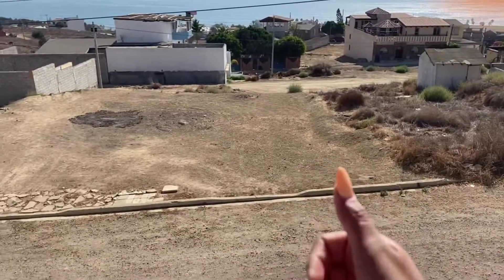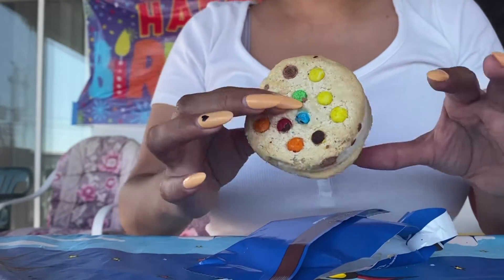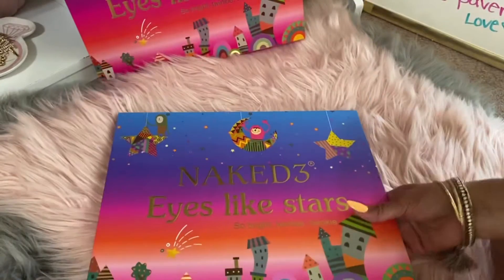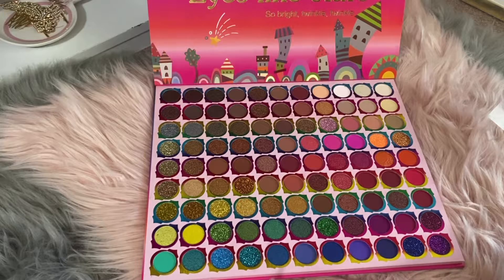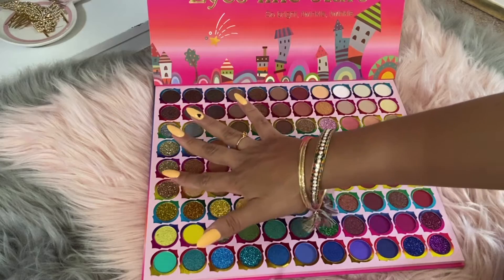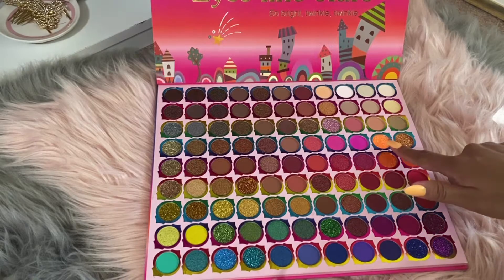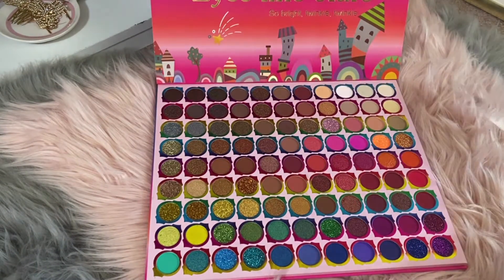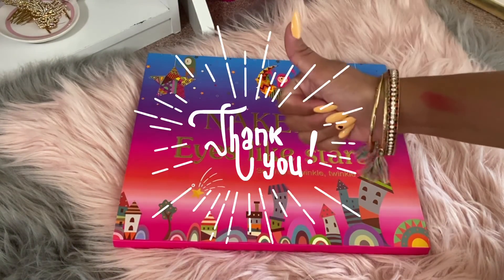💖99 Eyeshadow palette review 🎨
Hey girlfriend hope you are well! Just wanted to share a neat 99 eyeshadow palette, great for beginners or to take on a vacation with you because it has so much you can work with. God bless your week!’ 🥰